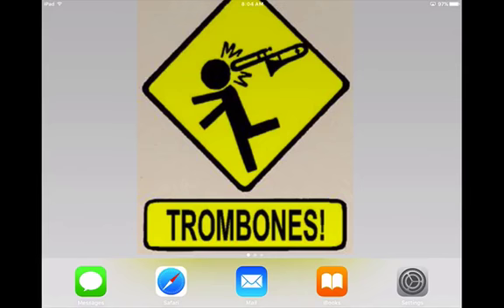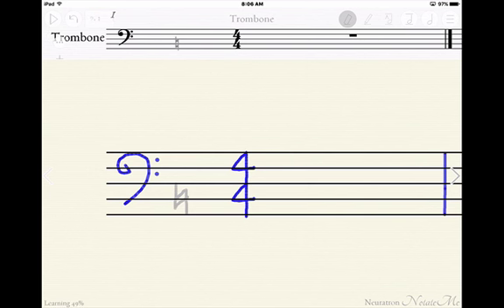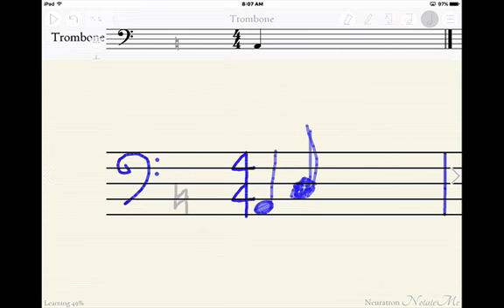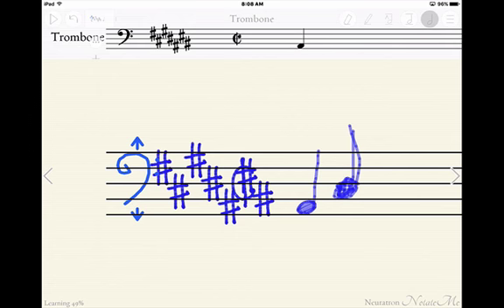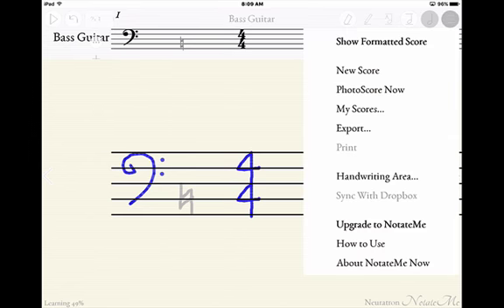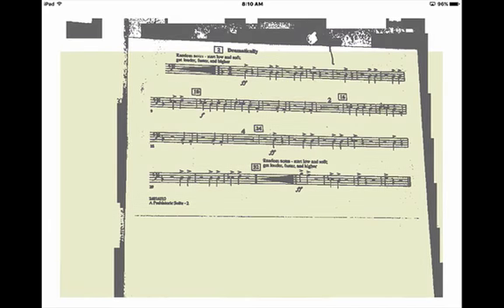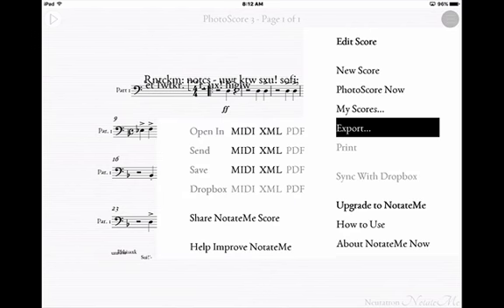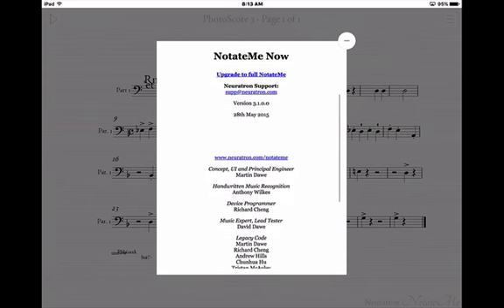Notate Me Now